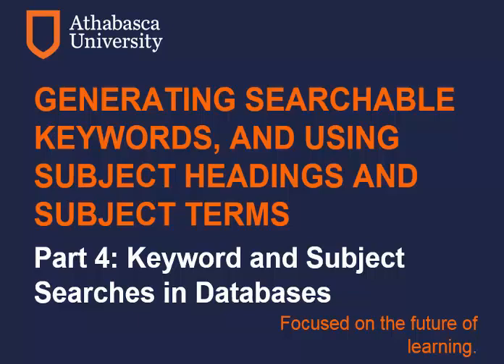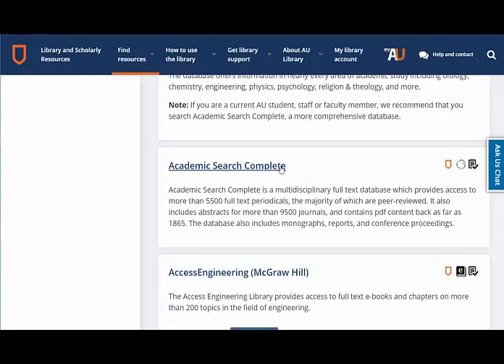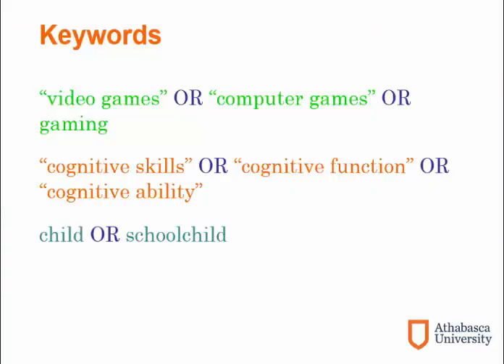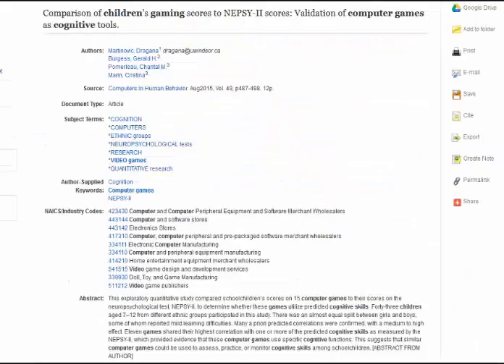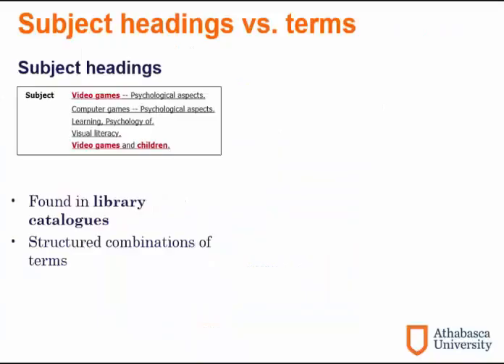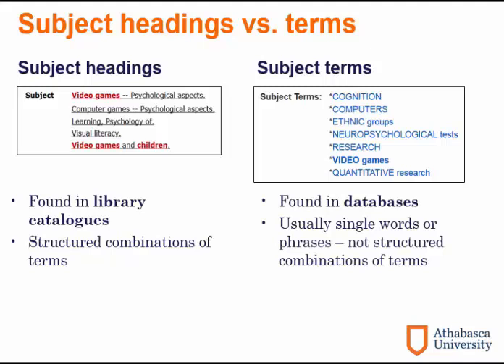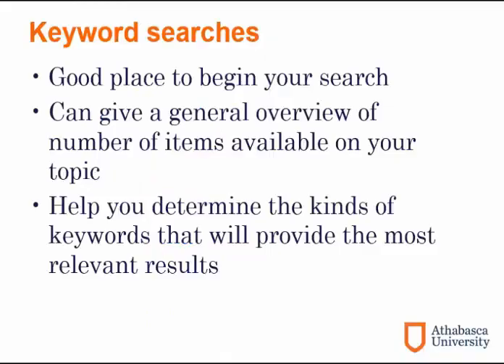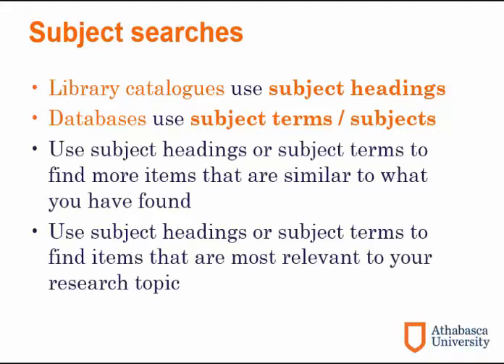Generating Searchable Keywords, and Using Subject Headings and Subject Terms: Part4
This series of tutorials discusses searching library catalogues and journal article databases using keywords, subject headings, and subject terms. Part four demonstrates keyword and subject searches in databases.